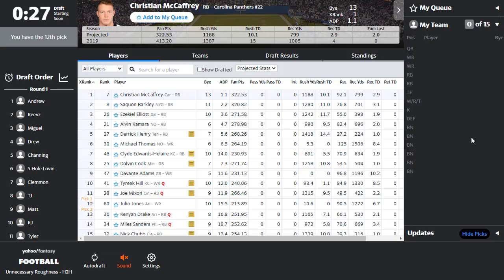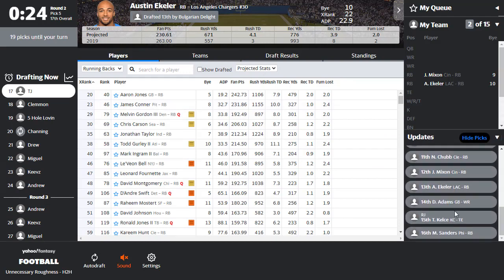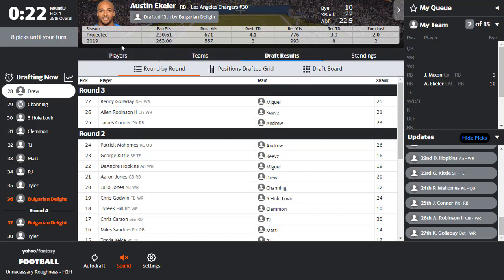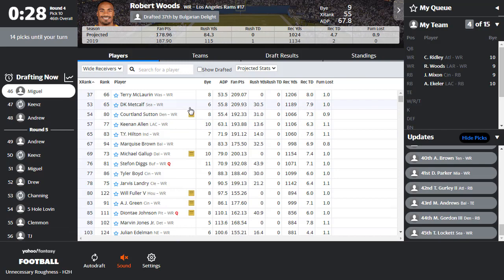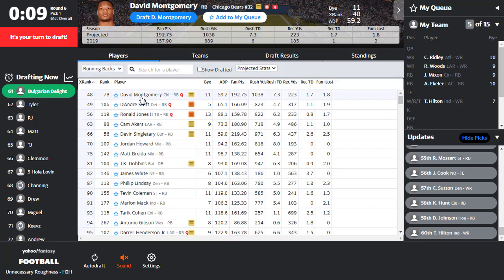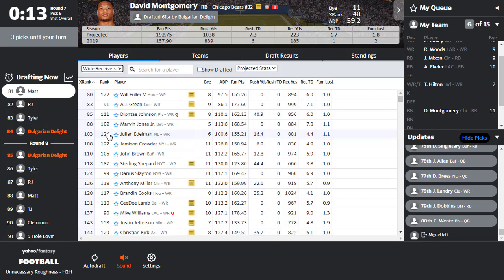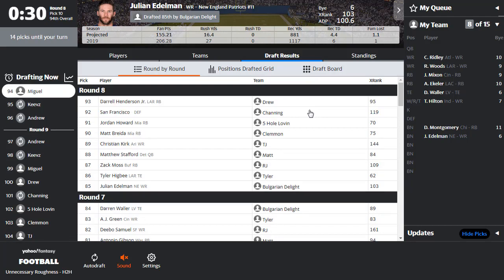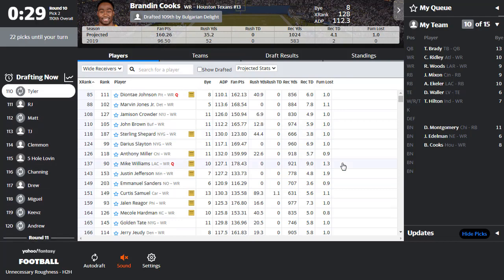2020 Fantasy Football Mock Draft | 12-Team 1/2 PPR - 12th Pick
Check out this 12-Team 1/2 PPR Mock Draft through Yahoo. We have the 12th pick overall. Pretty good roster with some great value picks, let us know your thoughts on it.

FREE 2020 ADP DRAFT GUIDE DETAILS
-To get your free copy between  August 27th - August 31st

Draft Guide Includes:
-Top 150 Overall Player Rankings (Standard & PPR)
-Individual Player Positional Breakdowns (Standard & PPR)
-Breakouts & Busts
-ADP's Fantasy Football Advice For the Season